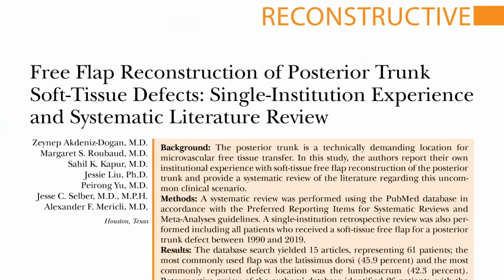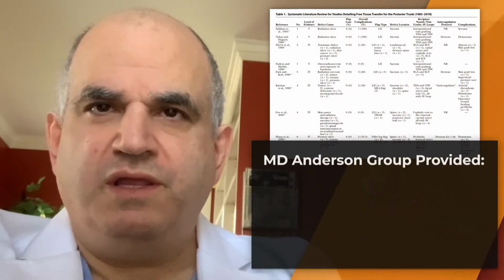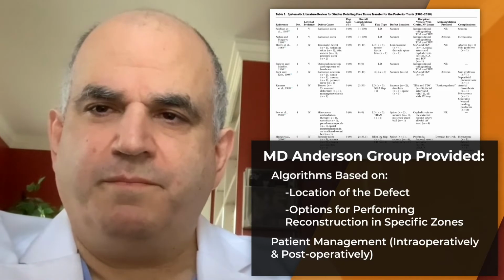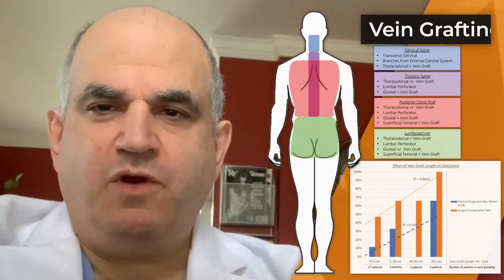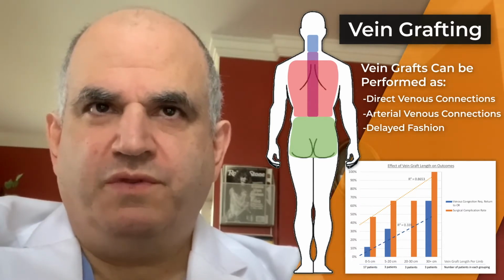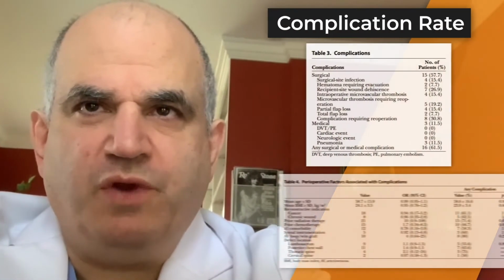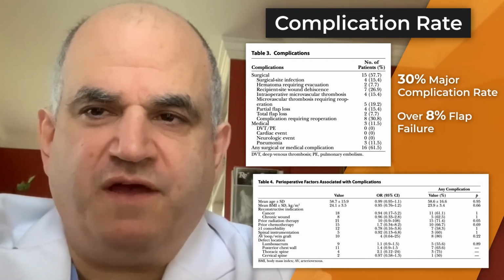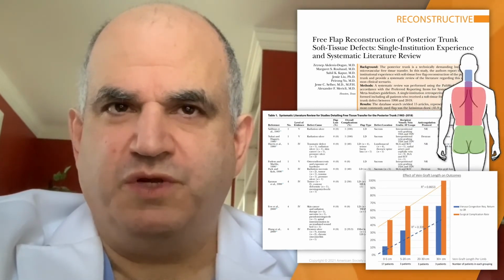Reconstructing Rare Defects of the Back —Video Discussion by Jamie P. Levine, MD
In this video Jamie P. Levine, MD discusses “Free Flap Reconstruction of Posterior Trunk Soft-Tissue Defects: Single-Institution Experience and Systematic Literature Review” by Akdeniz-Dogan, Roubaud, Kapur, Liu, Yu, Selber, and Mericli, which appears in the March 2021 issue of Plastic and Reconstructive Surgery, Volume 147 Issue 3.